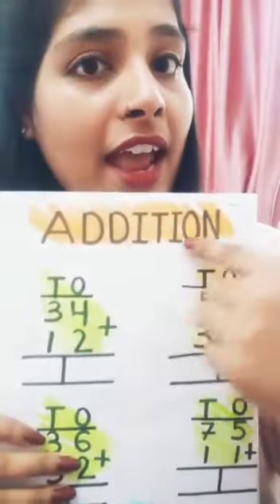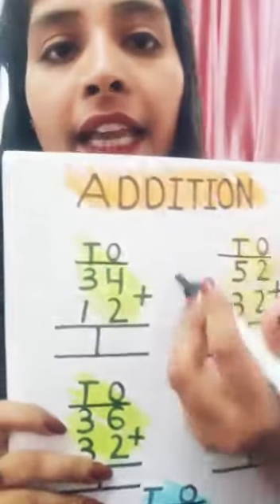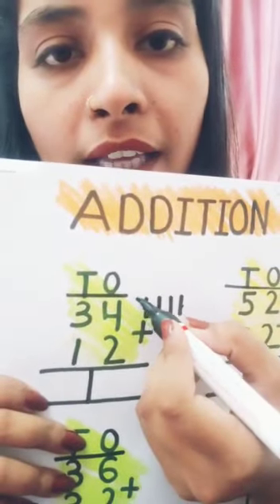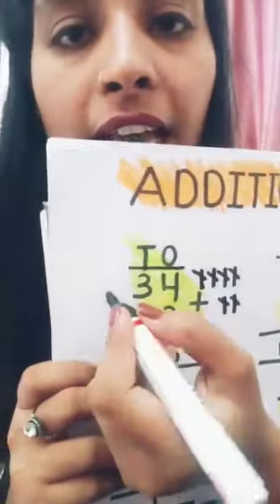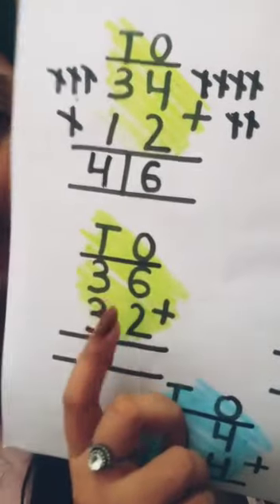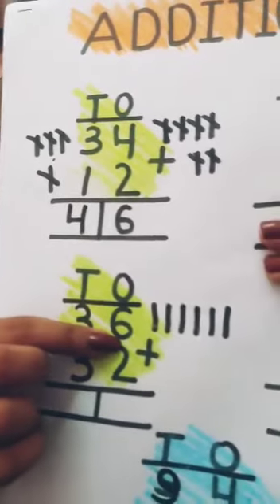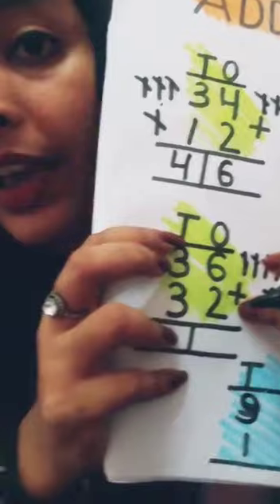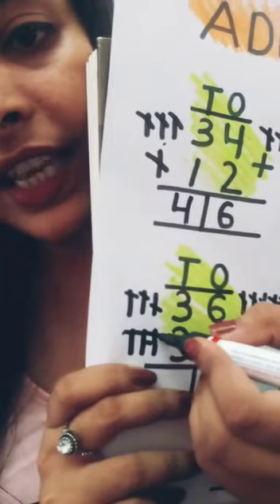Addition and Subtraction Concept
Online kids classes/Addition Subtraction Concept